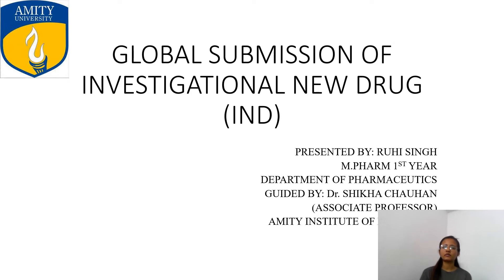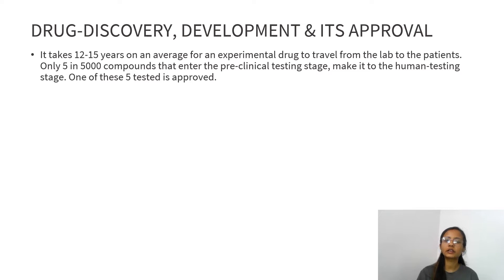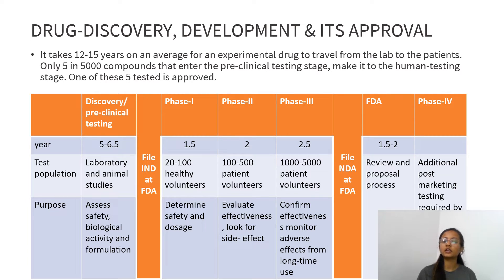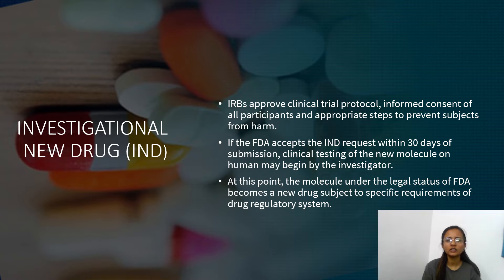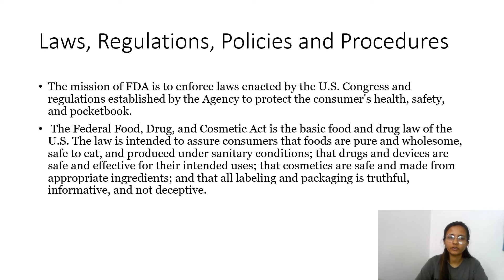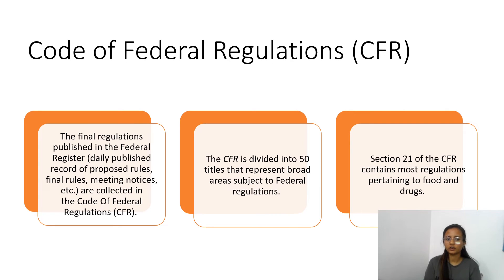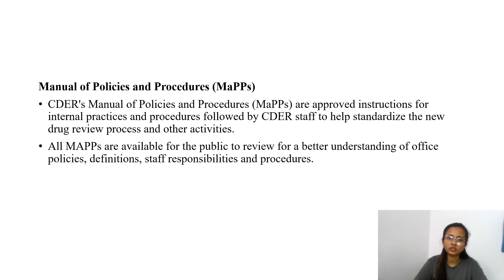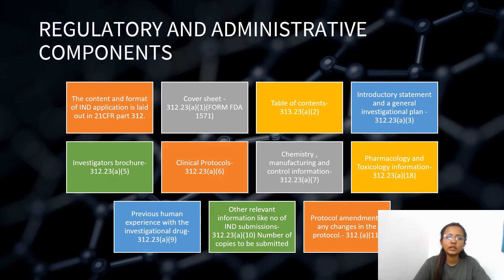GLOBAL SUBMISSION OF INVESTIGATIONAL NEW DRUG (IND) | REGULATORY AFFAIRS | M.PHARM (PHARMACEUTICS)